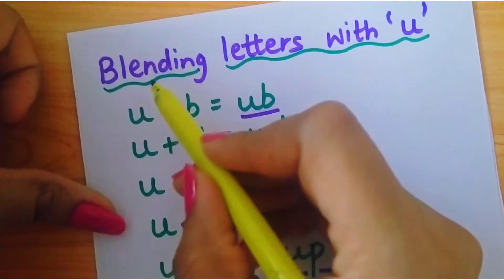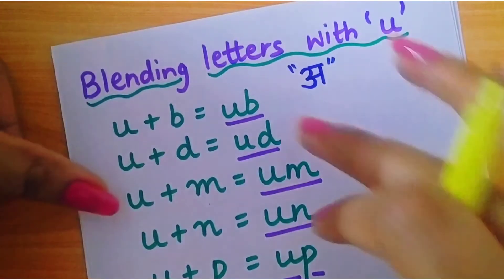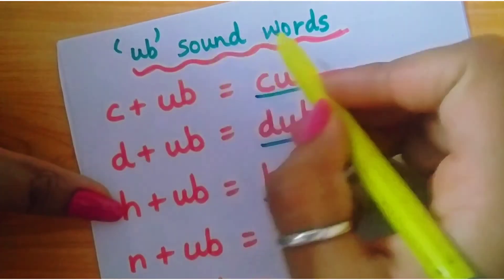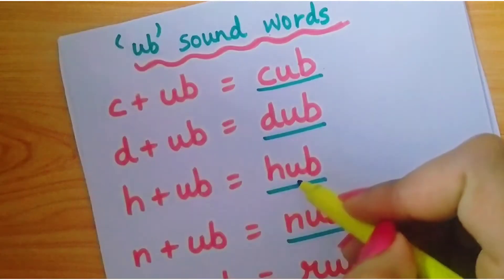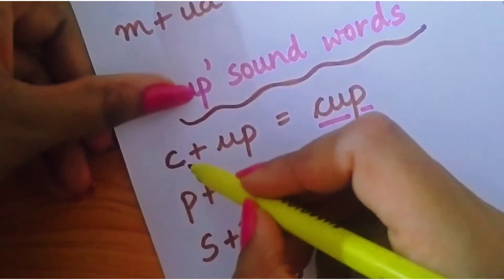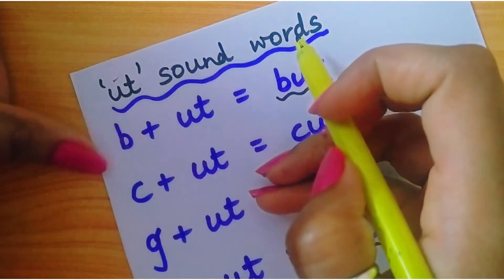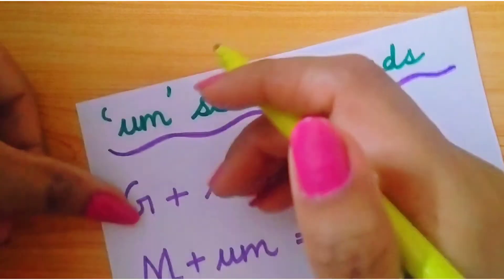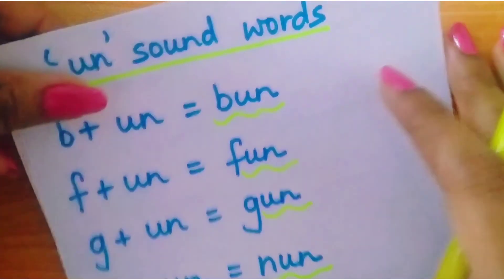blending Blending letters with"u"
I hope you all are good and safe at your homes. My today's topic is Blending letters with"u". I have also shared further videos with you all related to blending letters/ CVC words. First make your child learn two letter words then make them do three letter words learn thoroughly. By the time when they clear their phonic speech.They would easily be able to read these words also.These video help your child a lot to improve their reading skills.